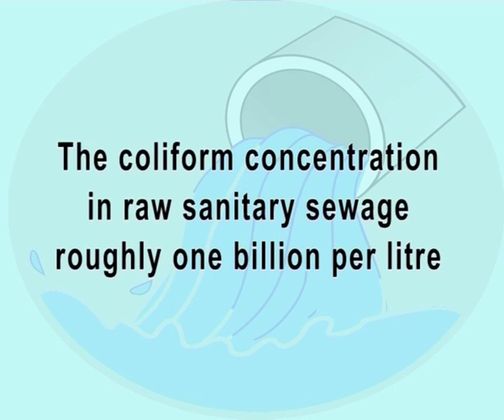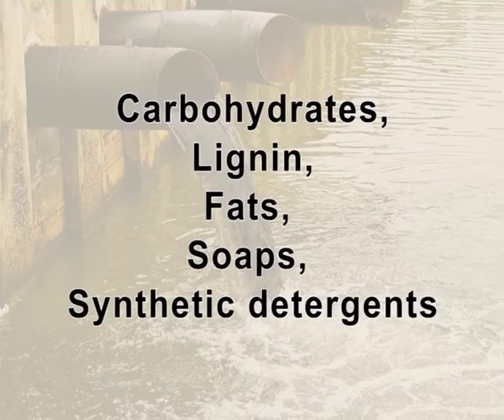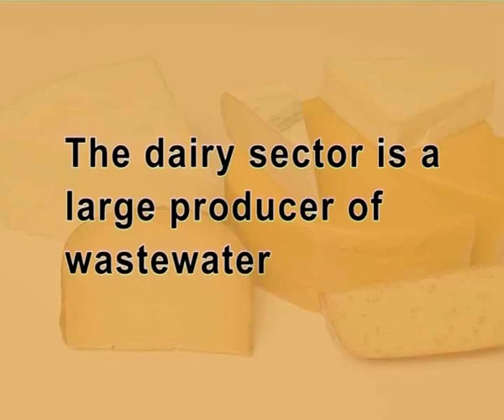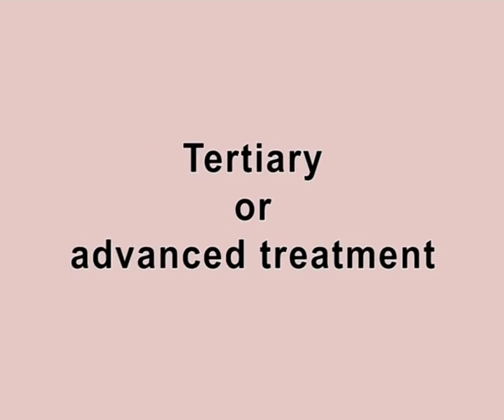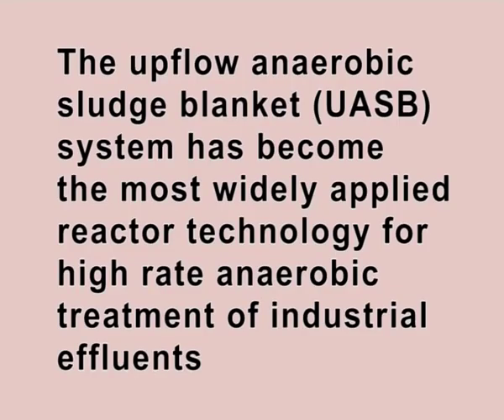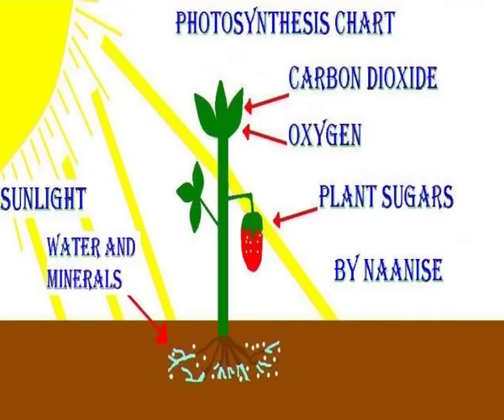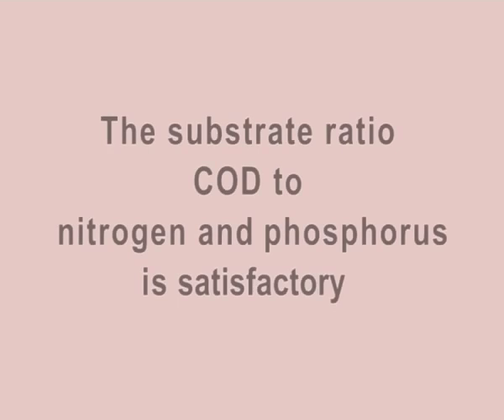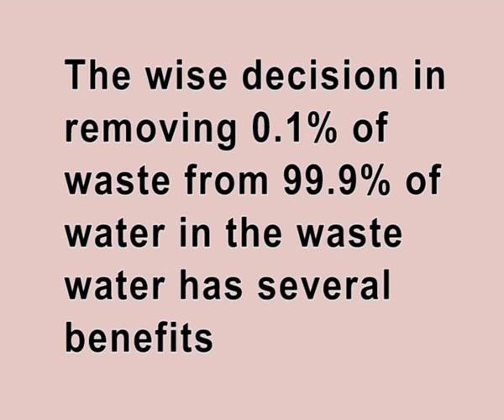Treatment Method-Liquid Waste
Course: FOOD CHEMISTRY-I